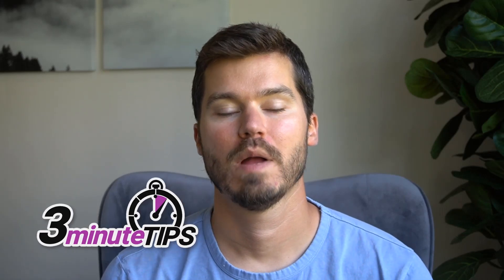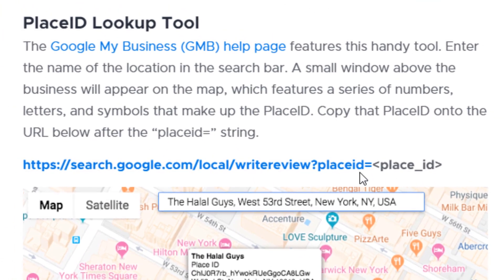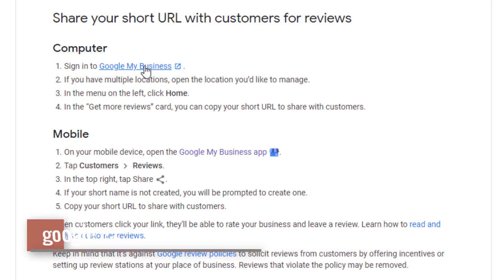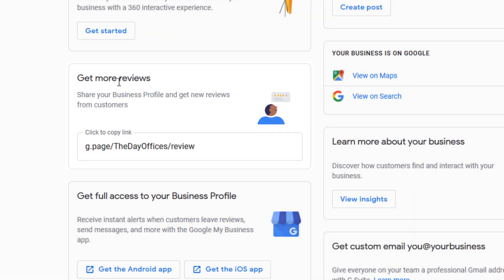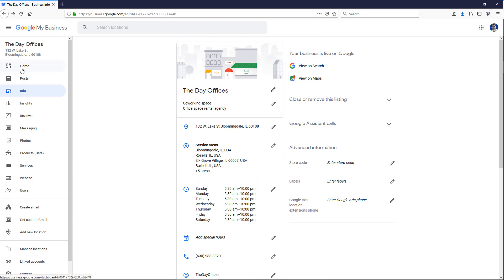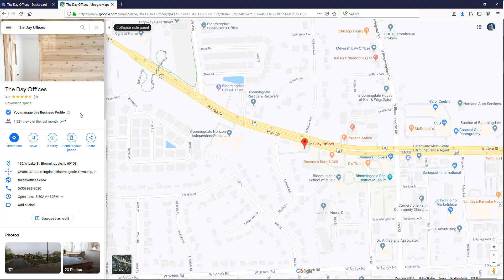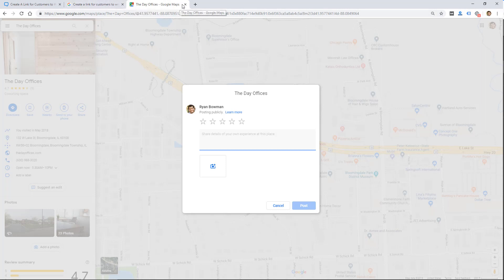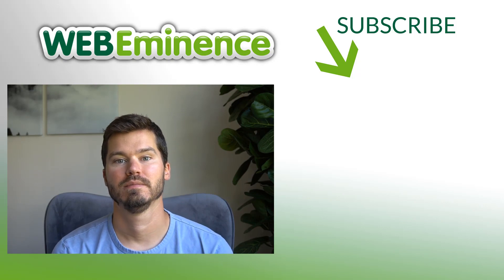Google Reviews Link - Generate a Link for Your Clients and Customers to Leave a Review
Reviews are tough to get so you want to make it as easy as possible for your customers to find the place to review you. In the past, you could generate a Google review link with your Places ID but now that's not necessary. I cover a new method of getting a review link within your Google My Business account. Check it out in this video.